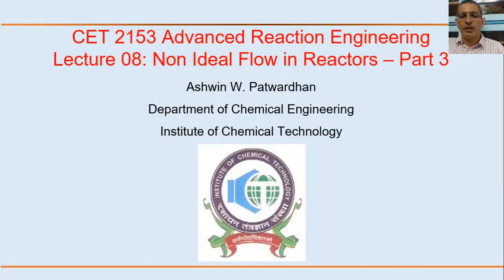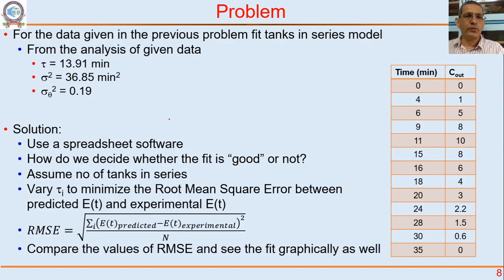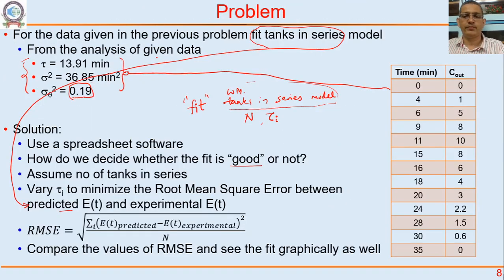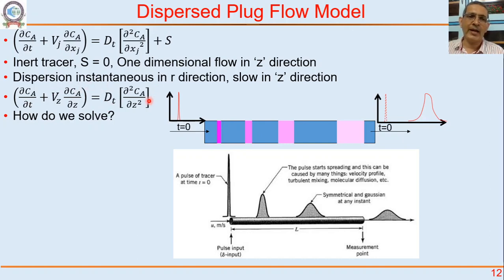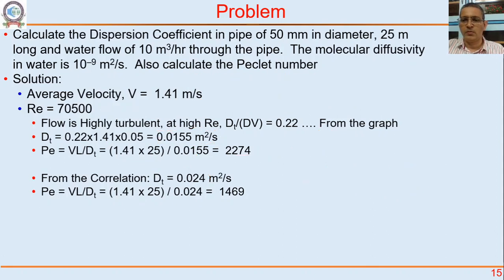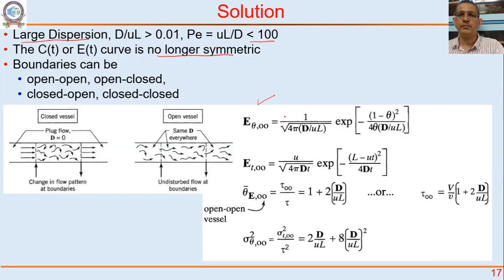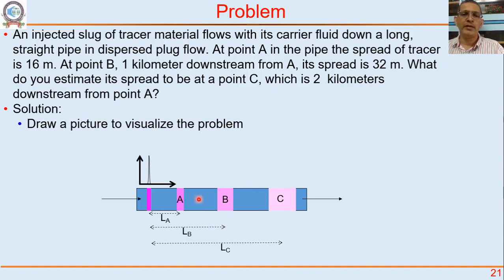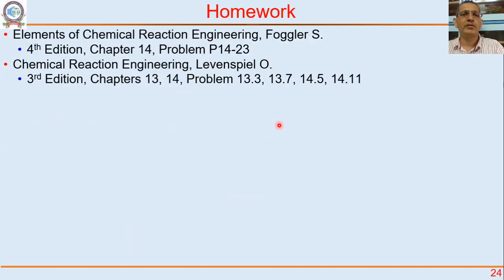CET 2153 Lecture 08: Non Ideal Flow in Reactors - Part 3